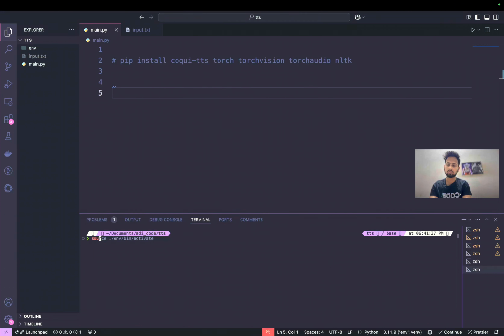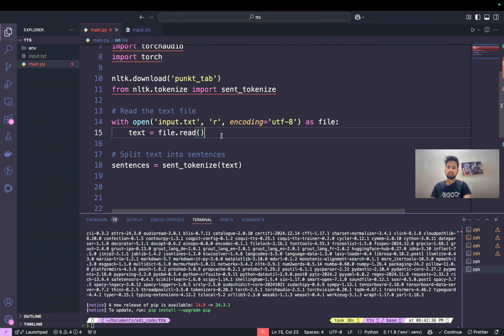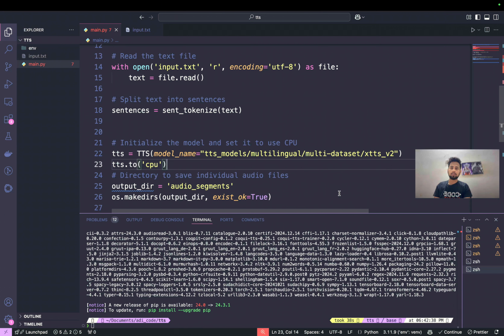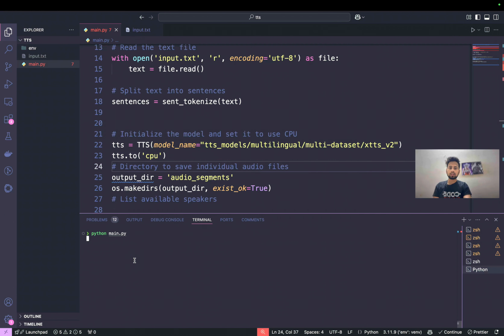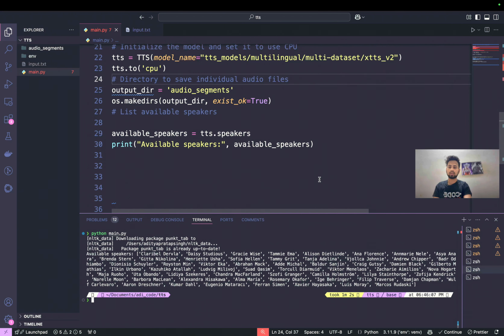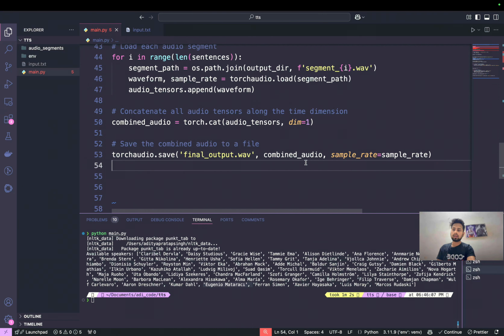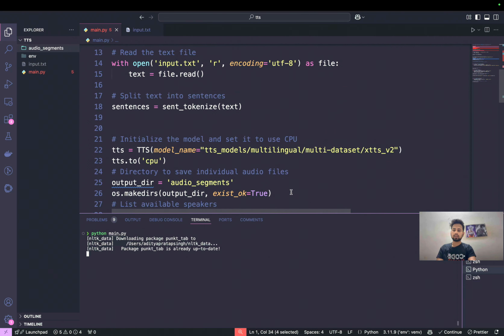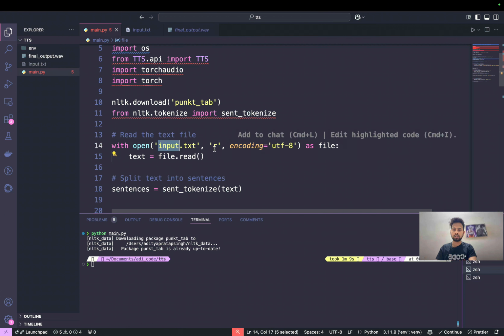🎙️ Turn Text into Speech Locally & Free! No Cloud, No Limits! 🚀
💻 Tired of cloud-based TTS tools? Learn how to set up a FREE, local, and ultra-realistic Text-to-Speech (TTS) system in Python with this step-by-step guide! 🎙️

In this video, we’ll explore how to use cutting-edge libraries like TTS, nltk, and torchaudio to convert text into seamless speech — all without relying on the cloud.

🔗 Full Source Code on GitHub: [Insert GitHub Link Here]

What’s Inside?
✅ Set up a completely local TTS system
✅ Convert text to natural-sounding speech
✅ Solve common errors like SSL issues and library dependencies
✅ Create professional-quality WAV files

💡 Why Go Local?

100% control over your data ✅
Perfect for privacy-focused projects 🔐
📢 Whether you’re building voice assistants, automating tasks, or experimenting with Python, this project is for you!

🔧 Tech Stack:
Github link:
TTS Library
nltk for text preprocessing
torchaudio for audio handling
🔥 Watch now and bring your text to life! 🔥